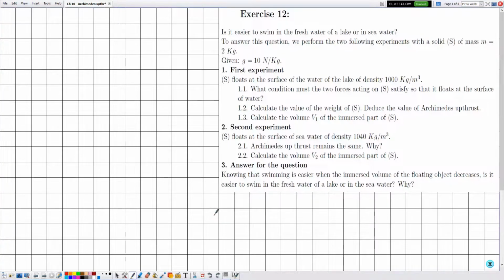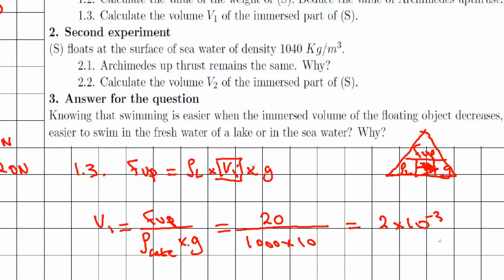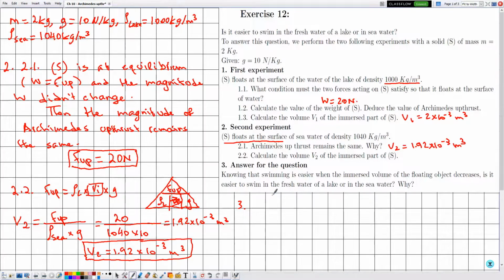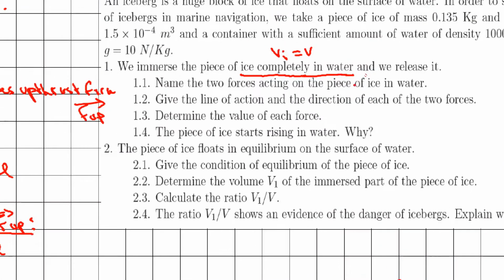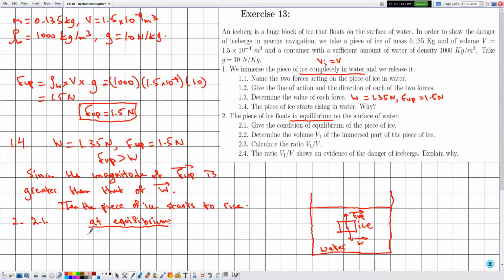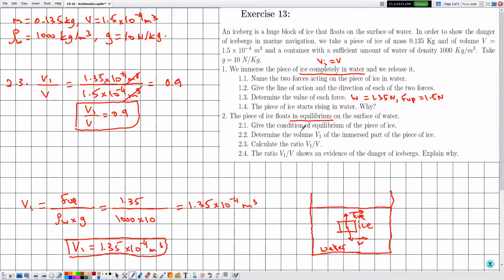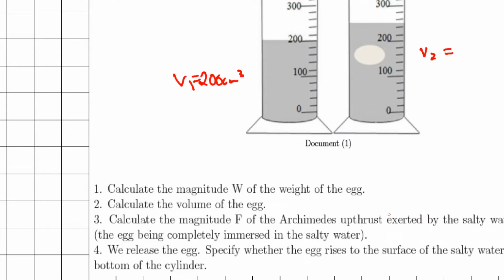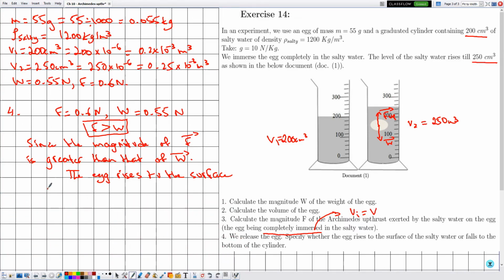Physics, Grade 9- Mechanics: Chapter 10, Archimedes upthrust: Part 6.